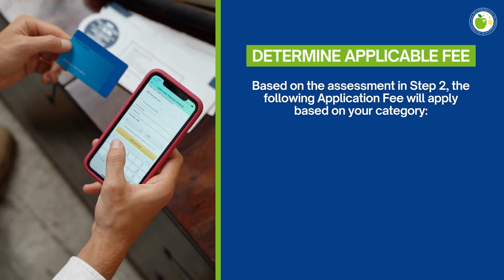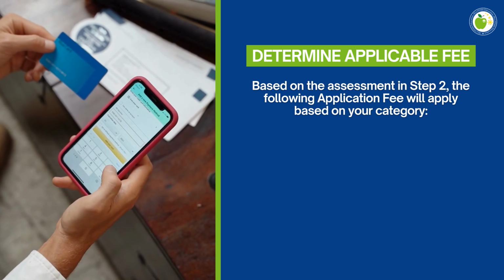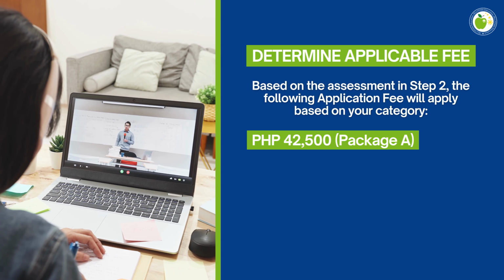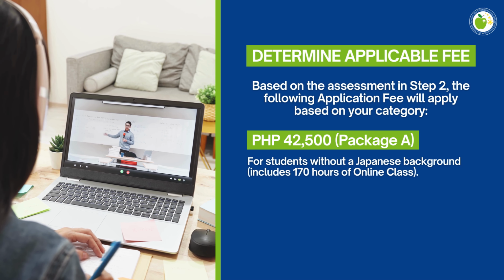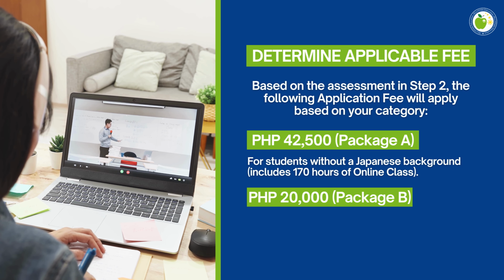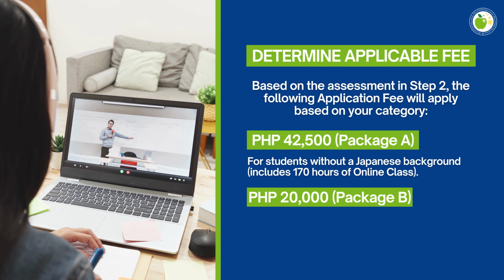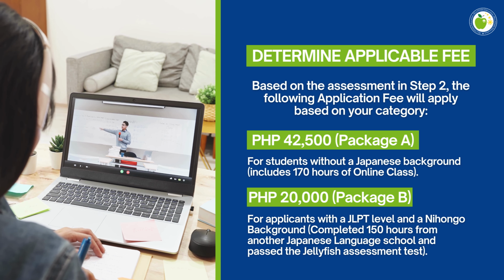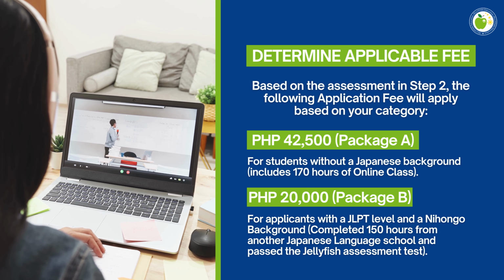JEPLearns #2: Study in Japan Initial Consultation, Contract & Commitment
Ready to move forward with your application? 🚀

This is Step 2-4 in our complete tutorial series: the crucial phase where you formalize your commitment. We cover the Initial Consultation, signing the Contract & Commitment, settling the Application Fee, and the final Documentation Handover.

Watch now to make sure you tick all the boxes and move smoothly to the next phase!